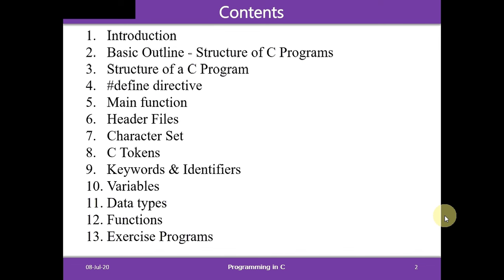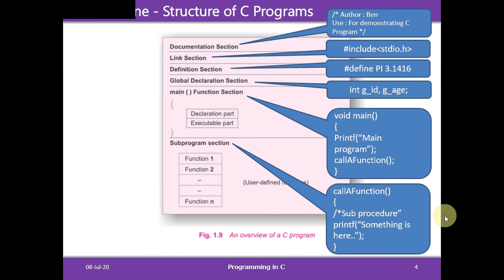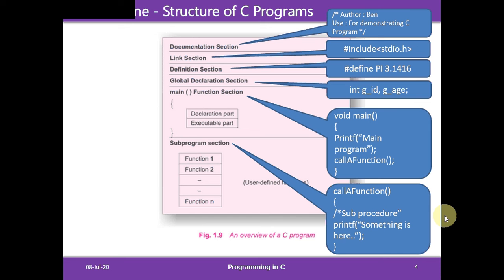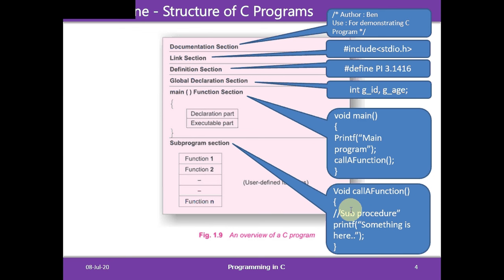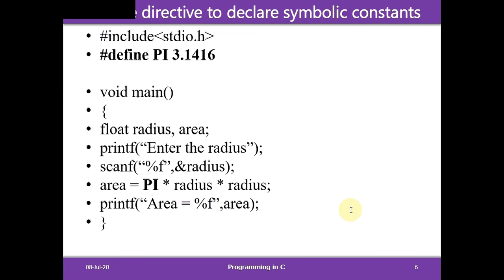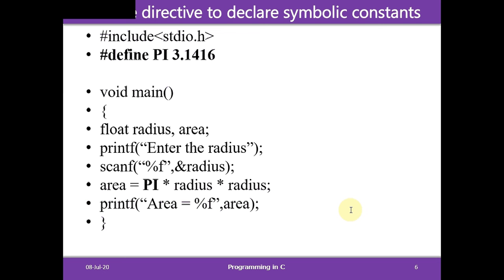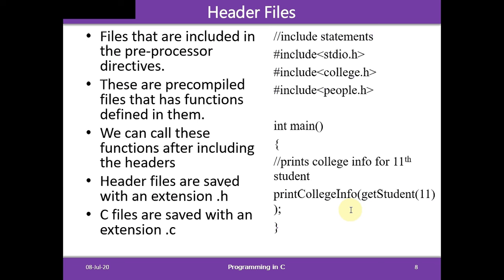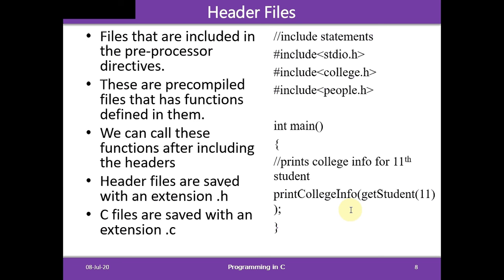Basics of C Programming - Part 1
In this video I’ll walk you through:
1:05 Introduction to C
3:03 Structure of C Programs
7:54 Writing C Program
9:13 Symbolic Constants in C
13:34 Role of Main function
14:36 Header files in C and C++

My channel is about Programming, Android, Research, Software Development, Game Designing, Computers, Life Advices, Tips and Tricks. I cover lots of cool stuff such as general programming, artificial intelligence, machine learning and data science.